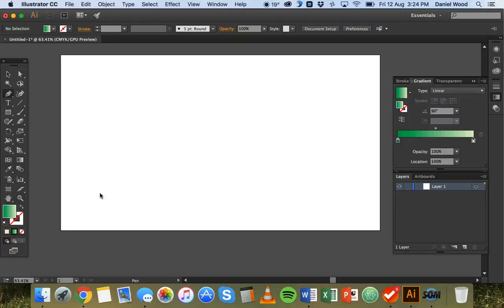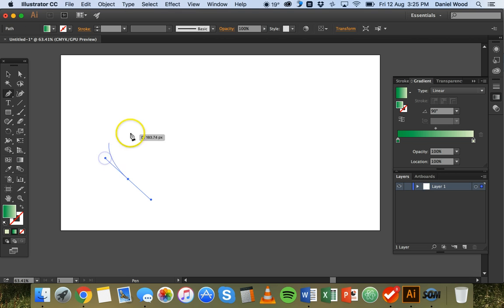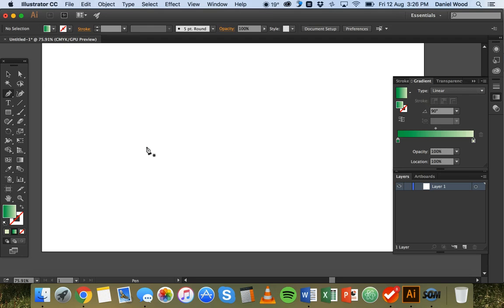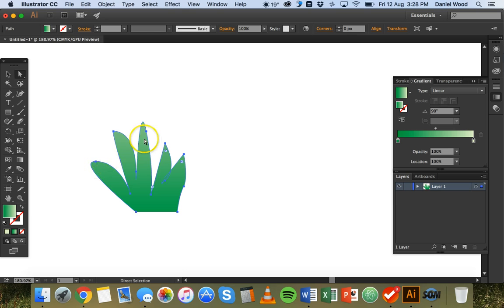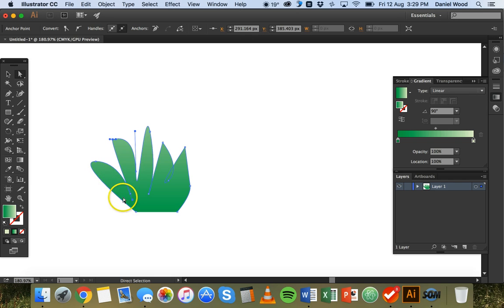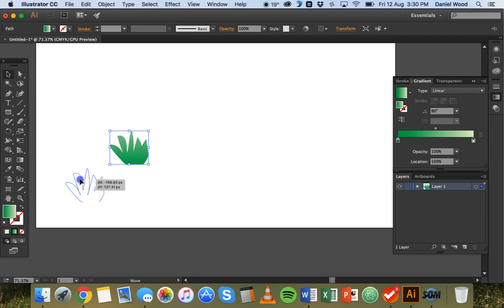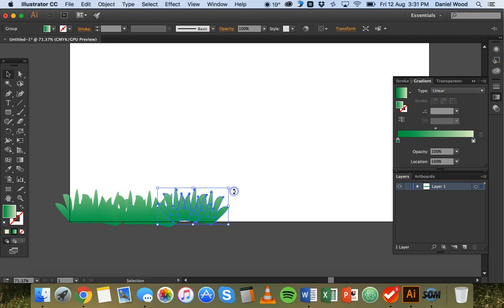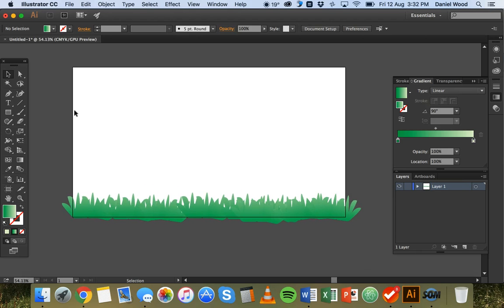Using the Pen Tool and Direct Selection Tool in Illustrator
This tutorial explains how to create and modify shapes in Adobe Illustrator using the Pen tool and Direct Selection tool. Sorry about the noise in the background!